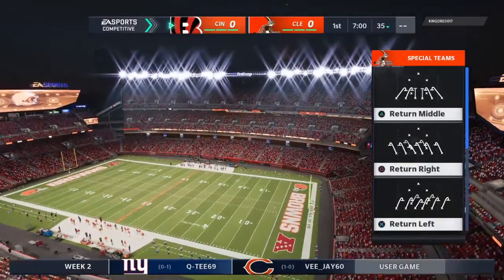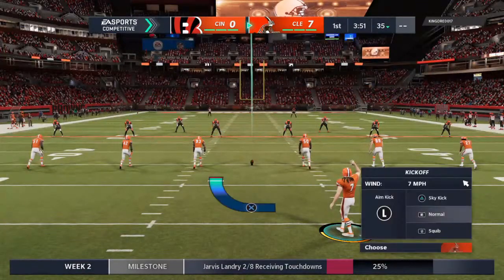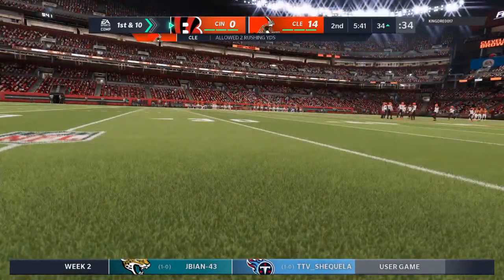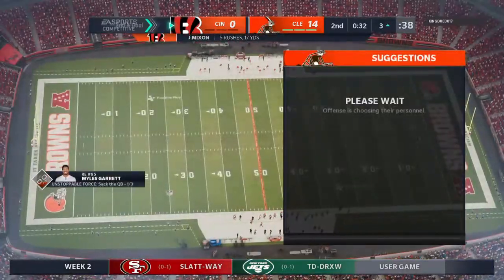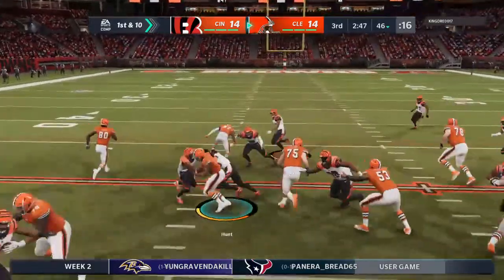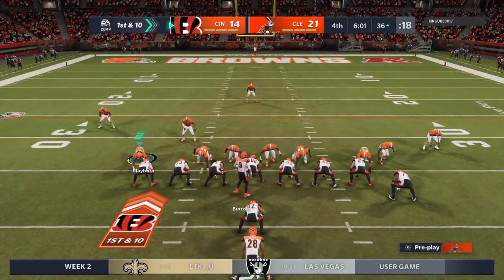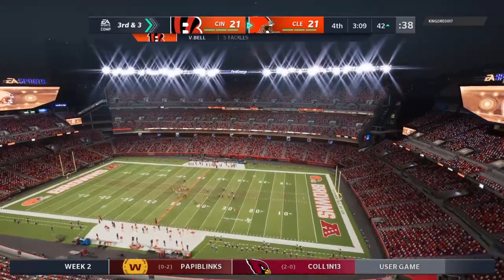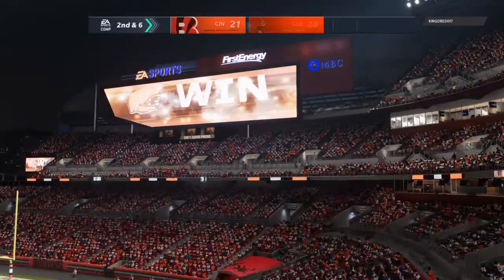darknight411017's Live PS4 Broadcast